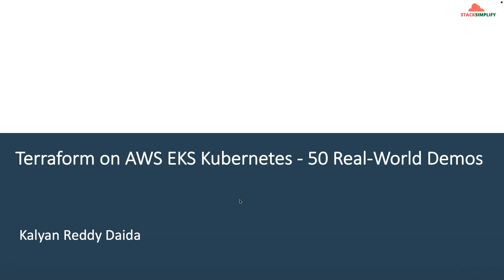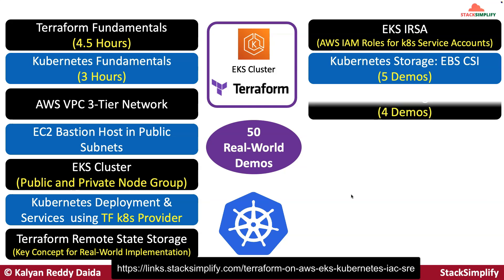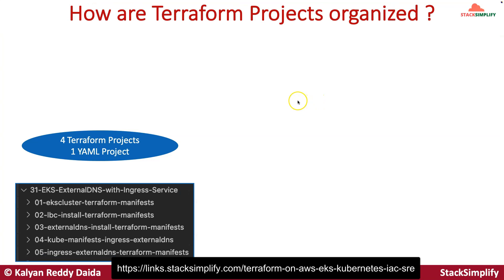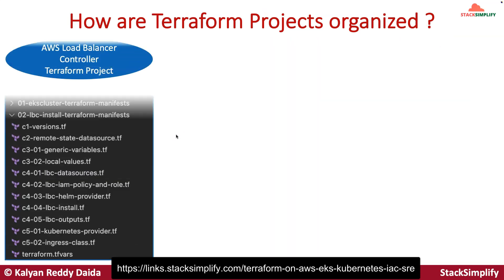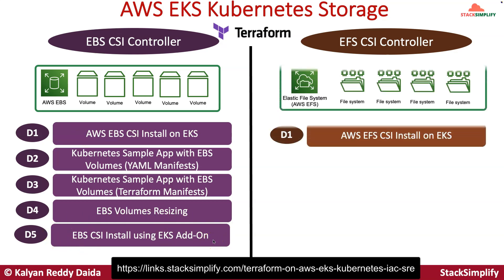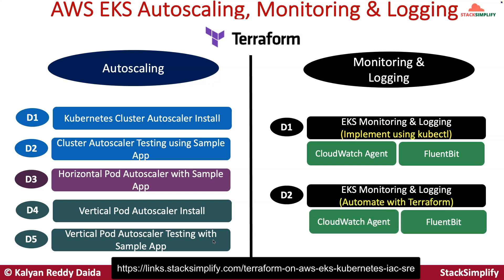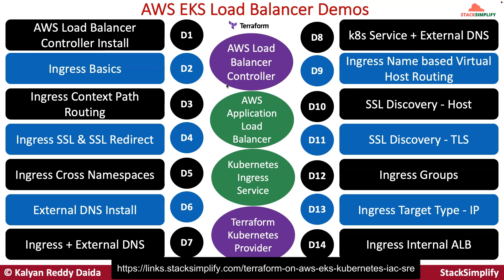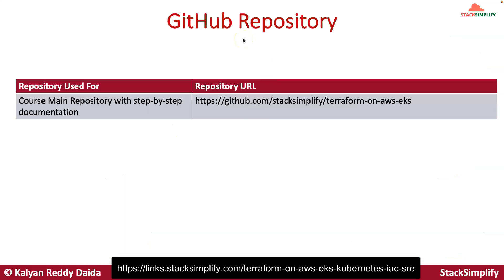Terraform on AWS EKS Kubernetes IaC SRE- 50 Real-World Demos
Terraform on Azure with IaC DevOps SRE | Real-World 25 Demos
Course URL

Azure Kubernetes Service with Azure DevOps and Terraform course

Terraform on AWS with SRE & IaC DevOps | Real-World 20 Demos complete Course URL

AWS CloudFormation. Masterclass | DevOps & Infrastructure as Code

3. Join our Facebook Group

Course Modules
01. Infrastructure as Code (IaC)
02. Terraform Install Tools, Command and Language Basics
03. Terraform Settings, Providers, and Resources
04. Terraform Input Variables, Output Values, Datasources
05. Terraform Loops, MetaArguments, Splat Operator and Functions
06. AWS VPC 3-Tier Architecture Design using Terraform
07. Bastion Host AWS EC2 Instances, Security Groups, TF Provisioners with Terraform
08. AWS EKS Cluster, Public and Private Node Groups using Terraform
09. Kubernetes Fundamentals
10. Kubernetes Deployment and Service using YAML
11. Terraform Kubernetes Provider - Kubernetes Deployment & Service
12. Terraform Remote State Storage - AWS S3 & DynamoDB
13. AWS EKS IAM Roles for Service Accounts (IRSA) using Terraform
14. AWS EKS EBS CSI Driver Install with Self-Managed AddOn Option using Terraform
15. AWS EKS EBS Demo using k8s YAML  (UserMgmt WebApp with MySQL DB)
16. AWS EKS EBS Demo using k8s Terraform  (UserMgmt WebApp with MySQL DB)
17. AWS EKS EBS Volumes Retain and Resize Settings
18.  AWS EBS CSI EKS Add-On
19. Provision AWS IAM Admin User as EKS Admin
20. Provision AWS IAM Basic User as EKS Admin
21. Provision of AWS Users (Admin & Basic) as EKS Admins using Terraform
22. Provision EKS Admins using IAM Roles & IAM Groups
23. Provision EKS Admins using IAM Roles & IAM Groups using Terraform
24. Provision EKS ReadOnly User using IAM Roles, Groups & k8s CR, CRB
25. Provision EKS Developer Users using IAM Roles, Groups & k8s R, RB
26. AWS Load Balancer Controller Install using Terraform Helm Provider
27. Ingress Basics
28. Ingress Context Path based Routing
29. Ingress SSL and SSL Redirect
30. Install ExternalDNS using Terraform Helm Provider
31. Ingress with ExternalDNS
32. Kubernetes LB Service with ExternalDNS
33. Ingress Name based Virtual Host Routing
34. Ingress SSL Discovery Host
35. Ingress SSL Discovery TLS
36. Ingress Groups
37. Ingress Target Type IP
38. Ingress Internal LB
39. Ingress Cross Namespaces
40. AWS Network LB with AWS Load Balancer Controller
41. AWS NLB TLS, External DNS with AWS LBC
42. AWS NLB Internal LB with AWS LBC
43. AWS EKS Fargate Profiles
44. Run EKS Workloads on AWS Fargate
45. AWS Fargate Only EKS Cluster
46. AWS EFS CSI Controller Install using Terraform Helm Provider
47. AWS EFS Static Prov
48. AWS EFS Dynamic Prov
49. AWS EFS File System Mount for Fargate Workloads
50. Kubernetes Cluster Autoscaler Controller Install and Test
51. Kubernetes HPA with Terraform
52. Kubernetes VPAwith Terraform
53. AWS EKS Monitoring and Logging with kubectl and Terraform